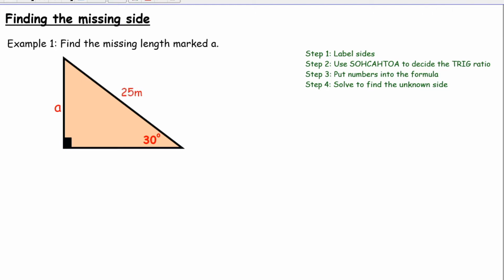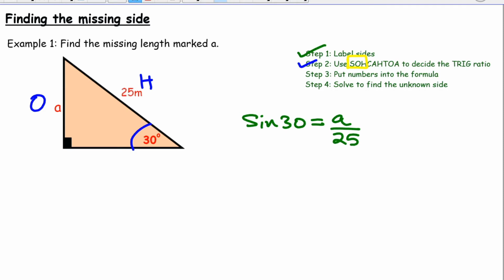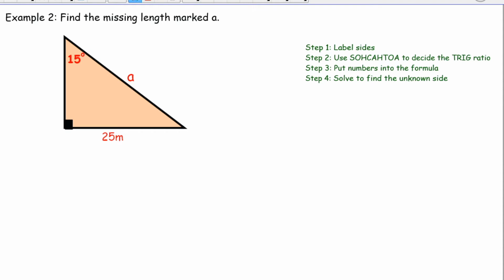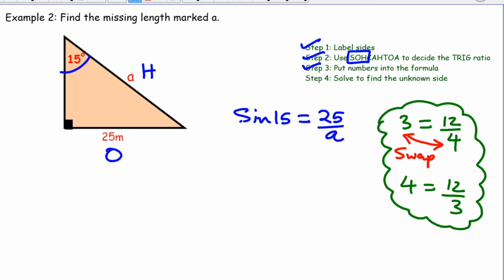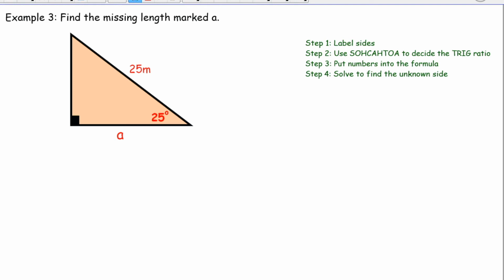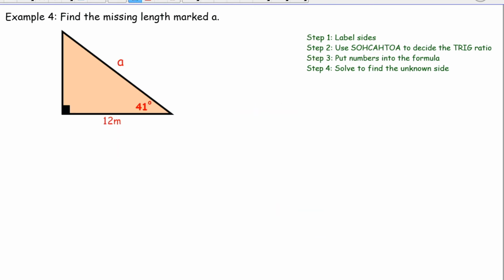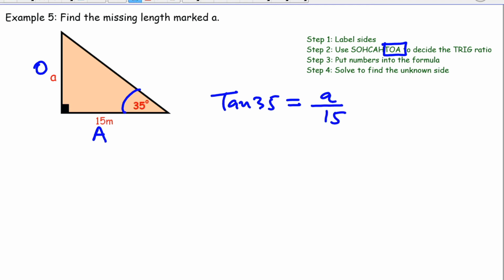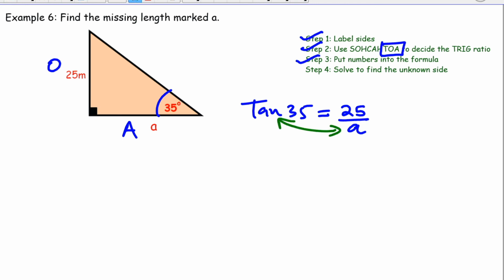Trig Ratios Finding the missing side